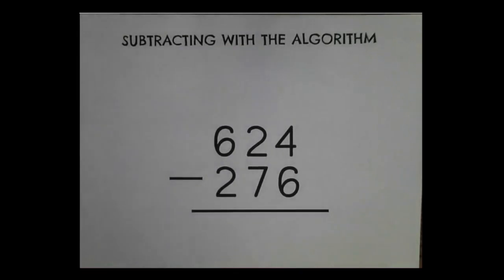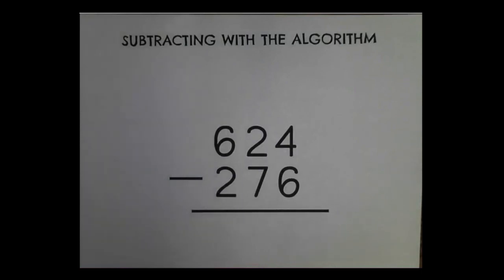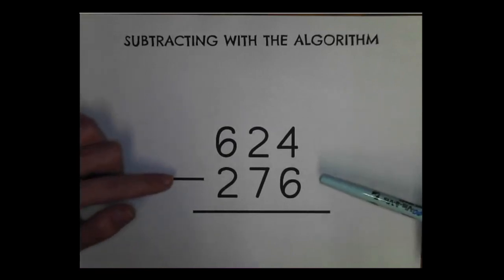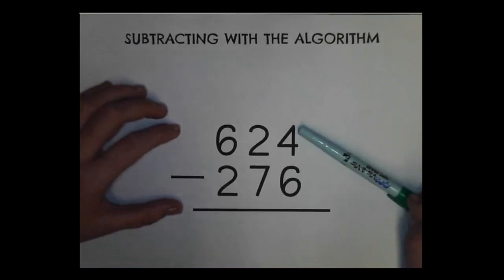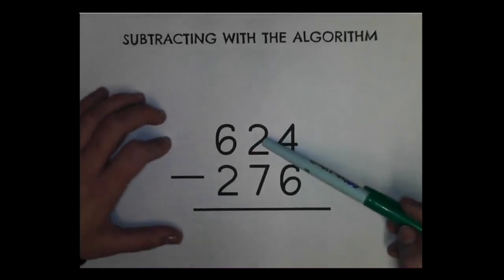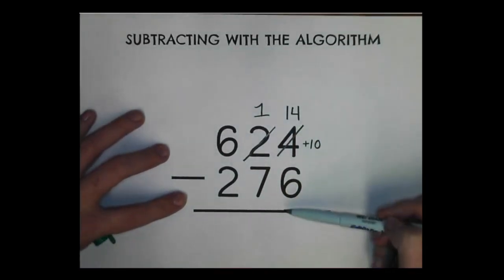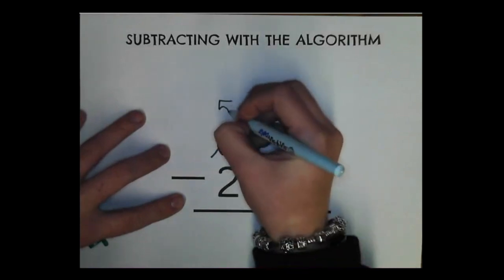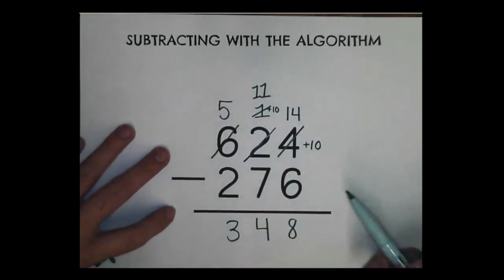Subtracting with Stacking Algorithm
This video is about Subtracting with Stacking Algorithm